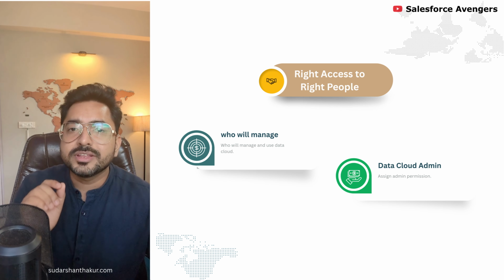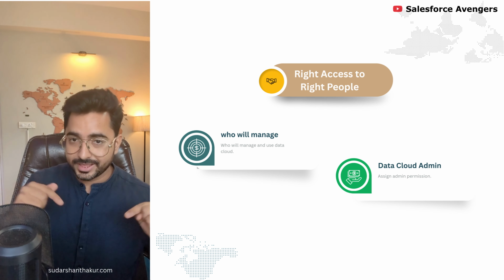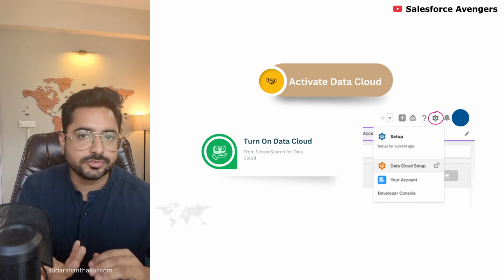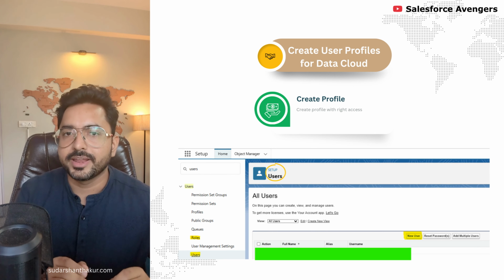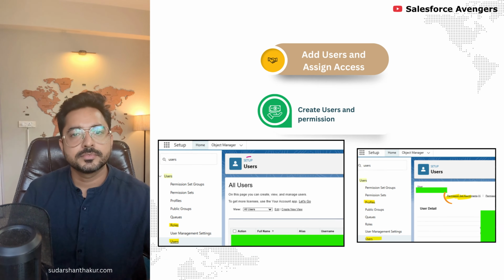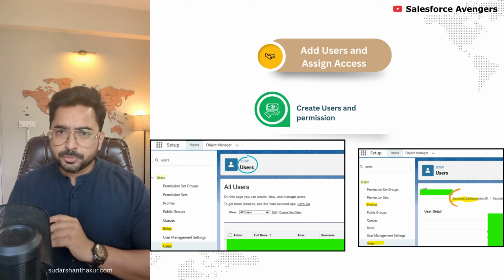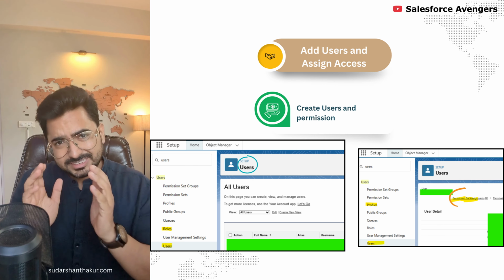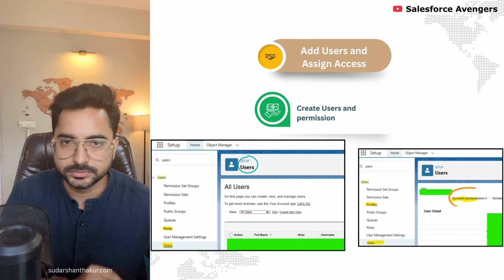Data Cloud Episode 5/88(Technical+Functional) : How to Set Up and Start Using Salesforce Data Cloud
Just decided to use Salesforce Data Cloud but not sure where to begin?
This video makes the setup process super simple — whether you’re an admin, marketer, or tech professional.

In this episode, you’ll learn the 5 simple steps to start using Data Cloud and understand what happens behind the scenes before you can put your data to work.

⚙️ Here’s what you’ll learn:
1️⃣ Give access to the right people (roles & permissions)
2️⃣ Activate the Data Cloud app in Salesforce
3️⃣ Create user profiles for your team
4️⃣ Add users & assign permission sets
5️⃣ Work with experts to connect your data sources and rules

💡 Think of it like this:
You’re setting up a smart home — you decide who gets the key, install the app, connect all your devices, and let an expert fine-tune it. That’s exactly how Data Cloud setup works!

📘 Bonus:
A link to the complete Data Cloud roles and permissions guide for admins and users. which is